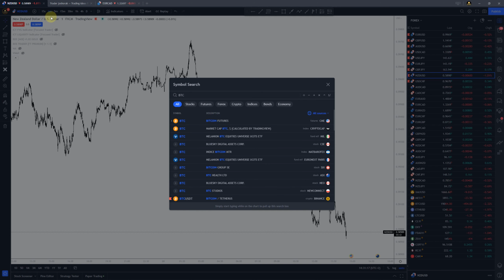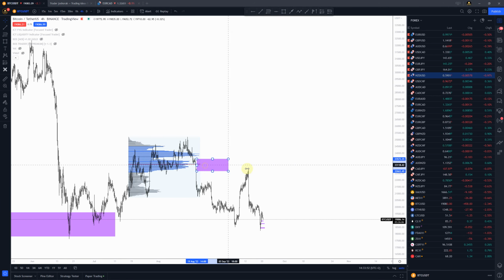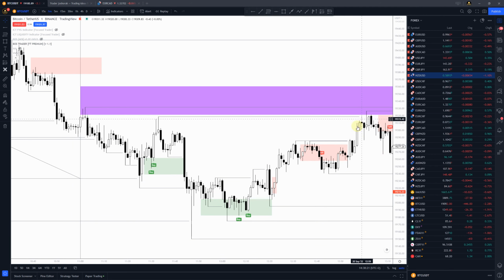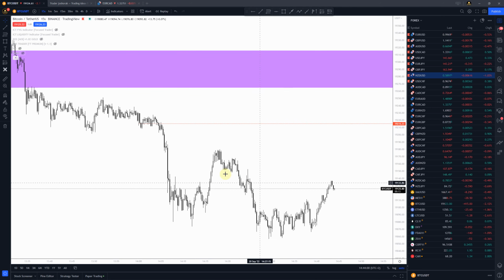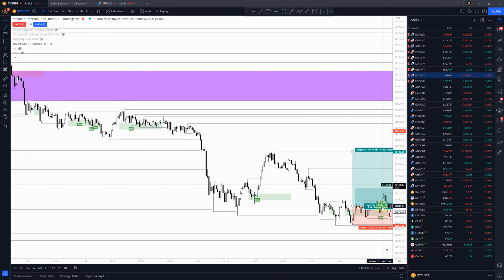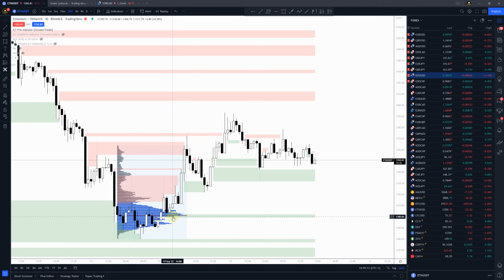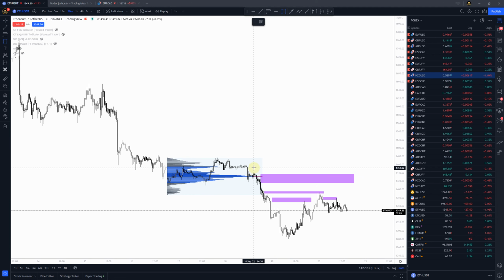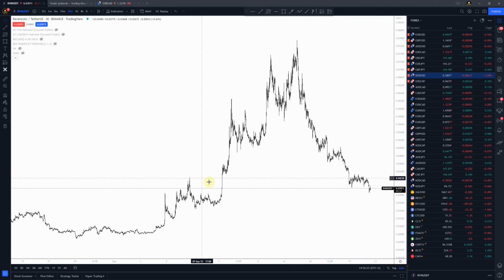Smart money concepts on Crypto market: BTCUSDT, ETHUSDT and RVNUSDT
In this video you will find smart money concept trader making technical analysis on crypto markets. You will see how our strategy perfoms and what entries it gives us.
If you'd like to test our indicators, just join us at our free discord channel here and ask for your trial: